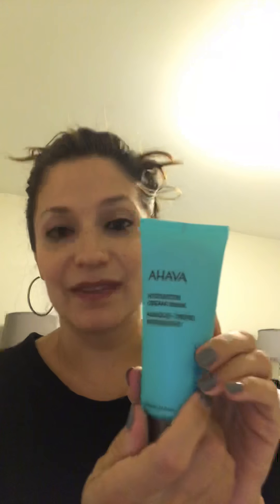FabFitFun Winter 2018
Best haul!